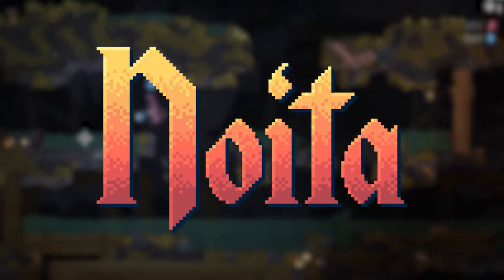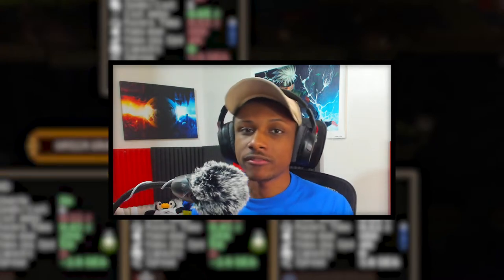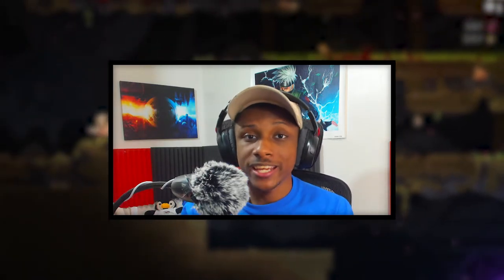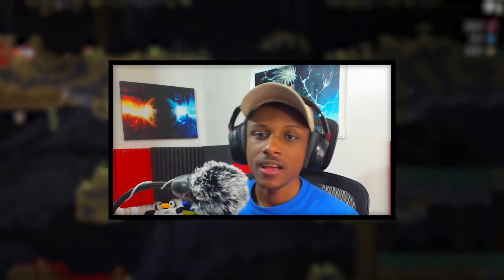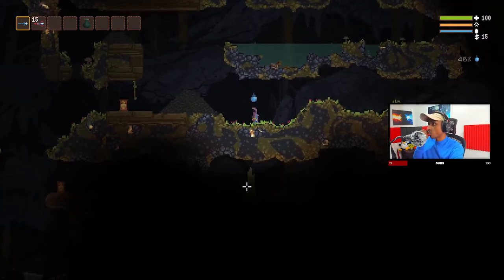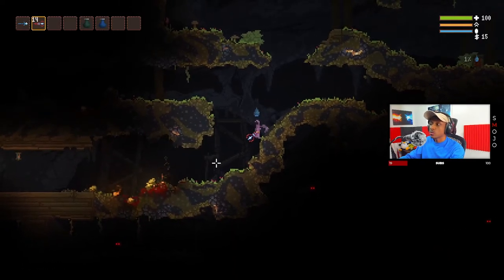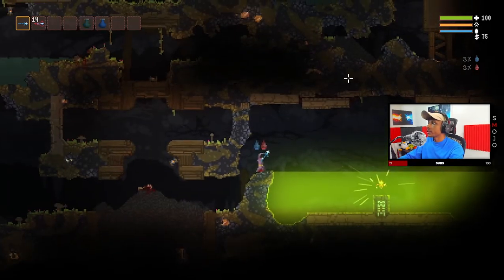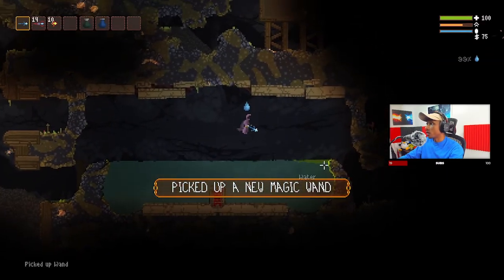Top 3 Noita Tips / Tricks / Secrets for Beginners - December 2021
Today we go over my top 3 tips tricks and strategies of noita for beginners!! if your freshly new to the game of noita then these tips tricks and strategies will 100% help you out! Lemme know what are some of your favorite tips and tricks on noita for beginners

⌛Time Stamps